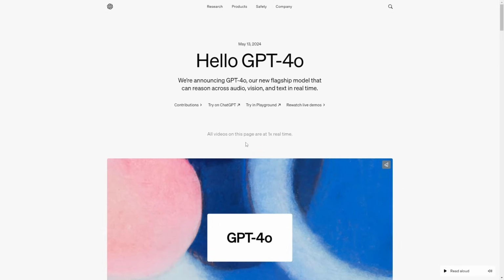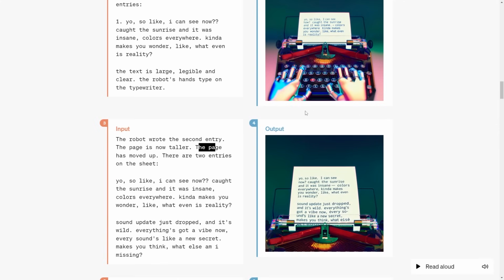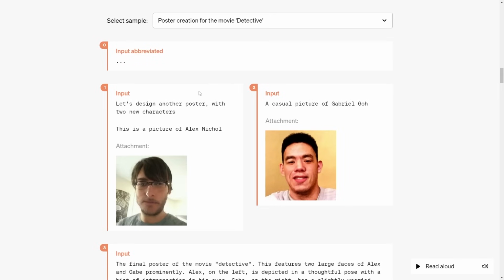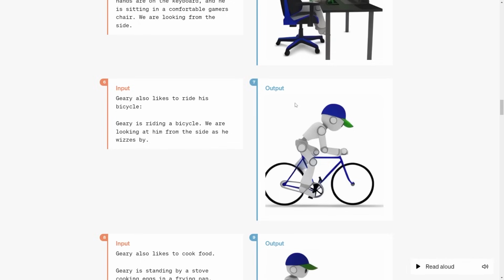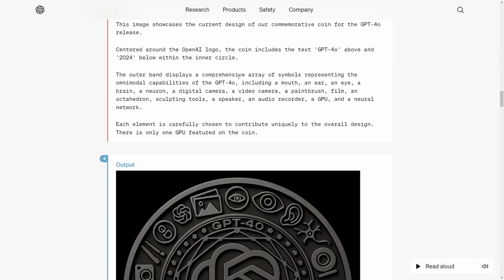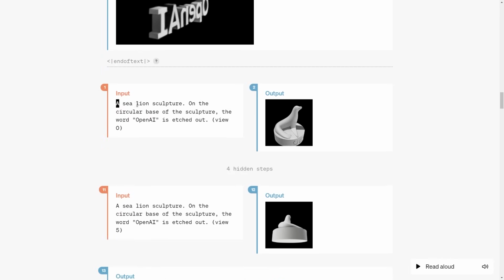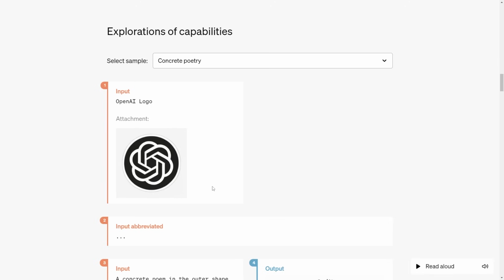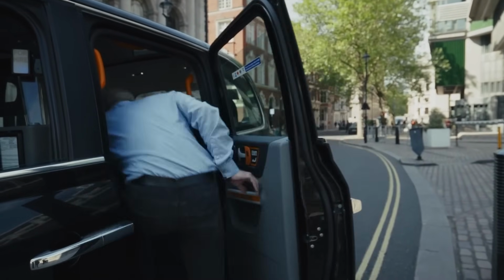OpenAI REVEALS GPT4o's SECRET CAPABILITIES (GPT4o SECRET Showcase)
GPT4o's SECRET CAPABILITIES Are STUNNING! (GPT4o Multimodal Showcase)